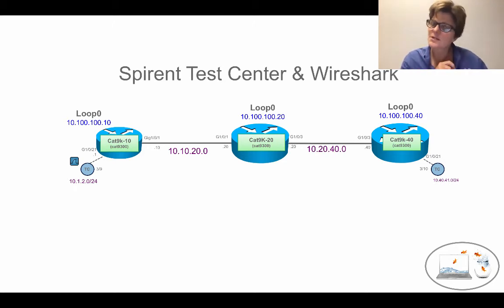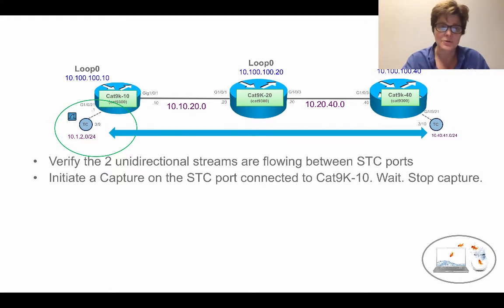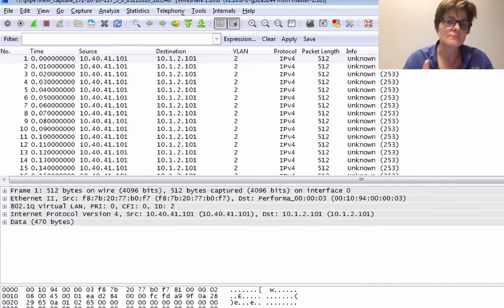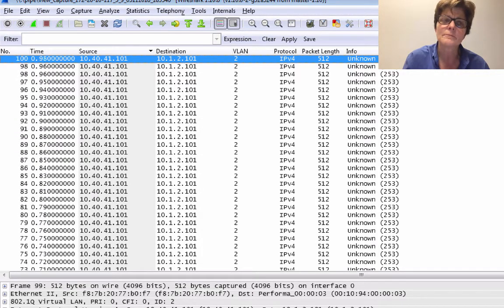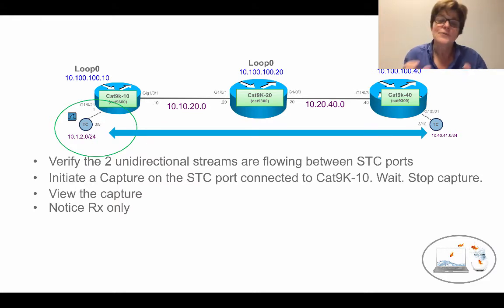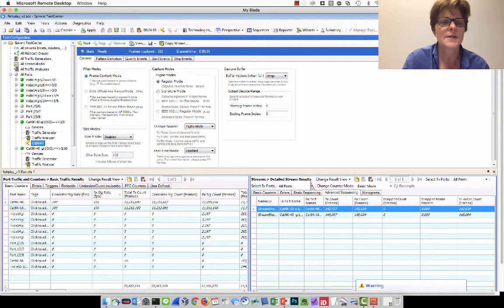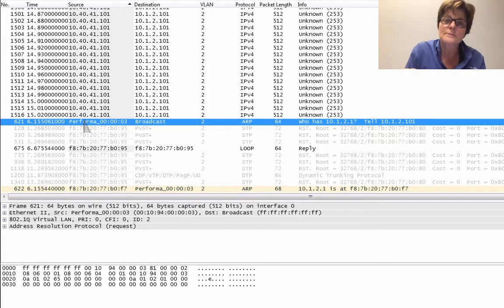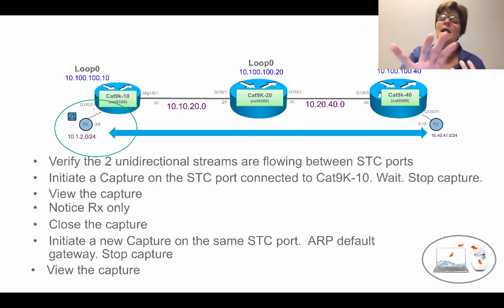Spirent Test Center and Capturing without SPAN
On the Spirent TestCenter there is an awesome option to capture on that port.   There are two captures I do the most
- Capture ONLY on the Spirent TestCenter port
- Capture on the Spirent TestCenter port while the device the port is connected to is spanning.

This video will go into the first option.